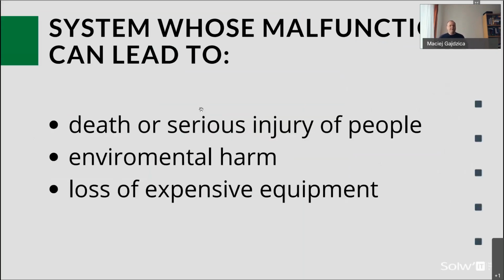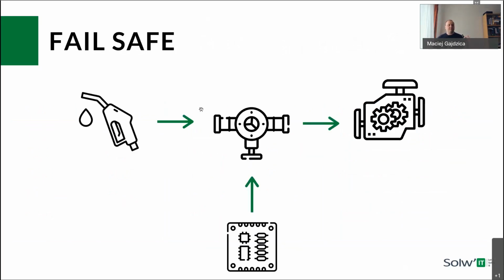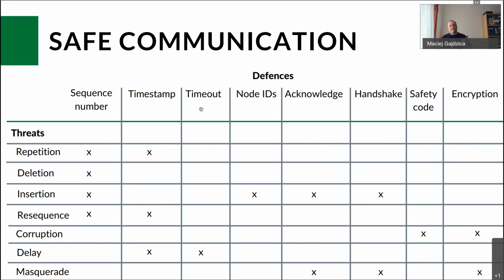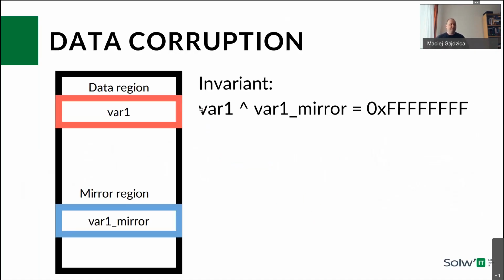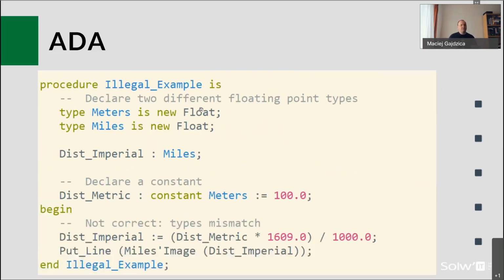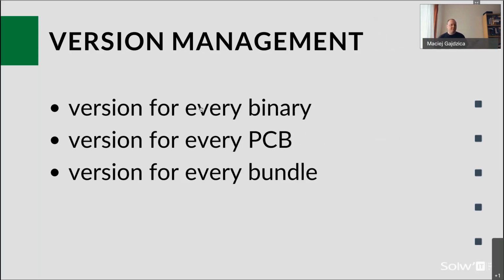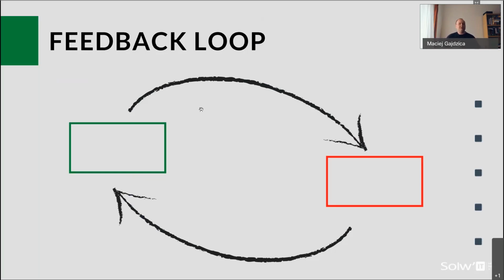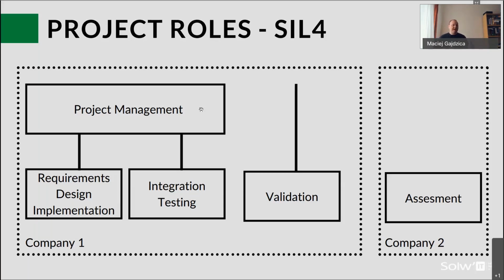Safety-critical systems from the inside - Maciej Gajdzica - NDC Oslo 2020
The main goal of every safety-critical system is to prevent any dangerous accident from happening.

It has priority over availability, performance and even functionality. During this presentation I will show some techniques for ensuring safety in these systems. You will see how laws of physics are used to ensure fail-safety. How using more CPUs helps in detecting defects. Why less critical tasks may be separated to other CPUs. How safety of communication is ensured. How we can make our documentation useful and up to date. How choice of programming language affects safety. Is it possible to formally proof that code doesn't contain any runtime errors?